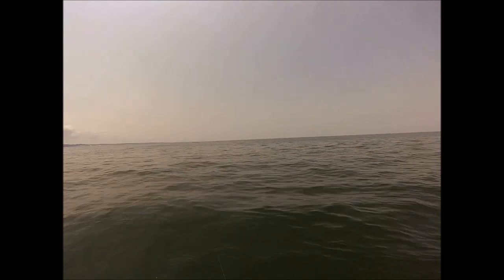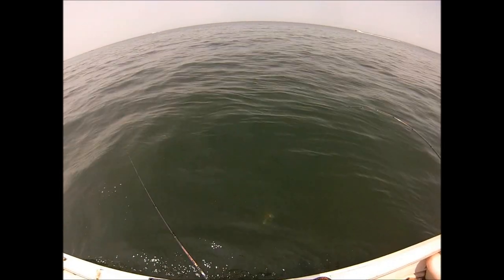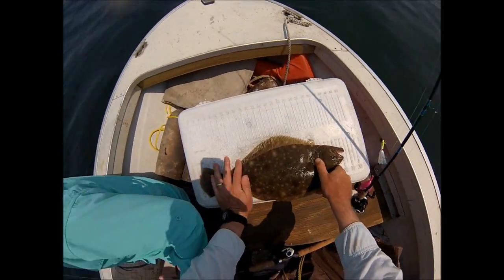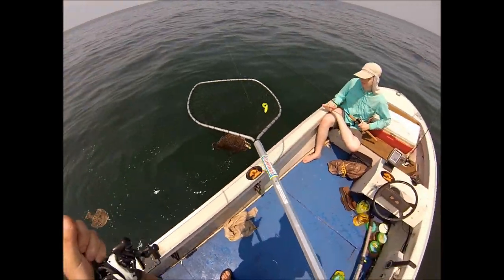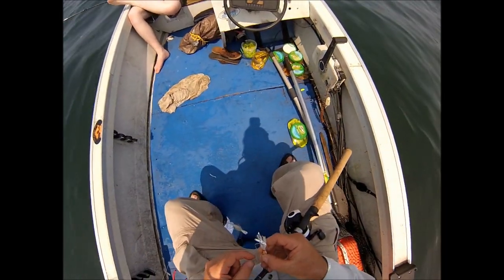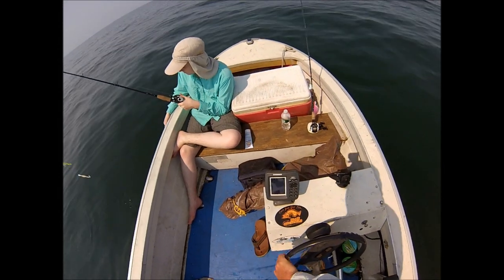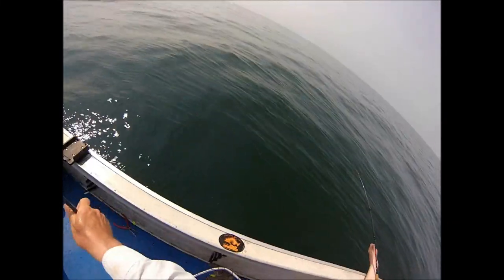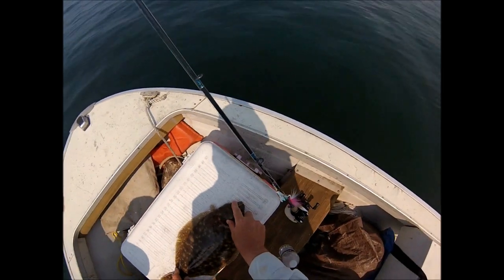Flounder and Fluke Fishing Tips - Jigging with Gulp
Supports my book Fishing the Bucktail. Fishing tips for catching flounder or fluke on artificial lures. Flounder fishing with jigs and Berkley Gulp Alive.